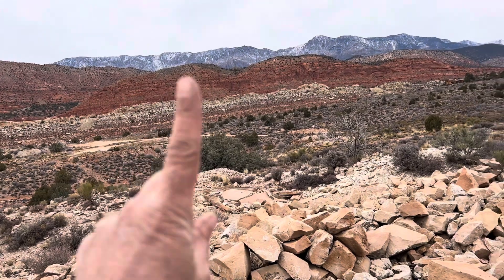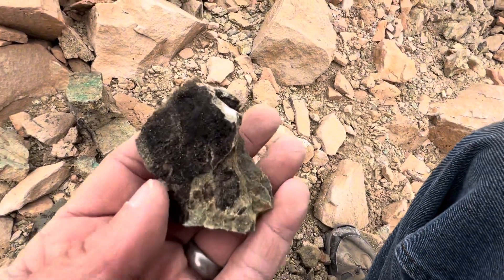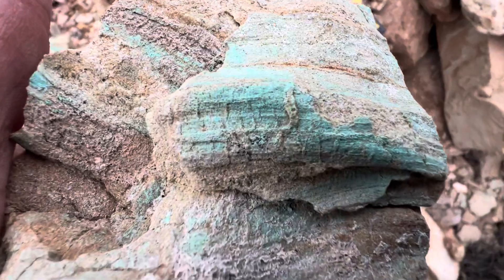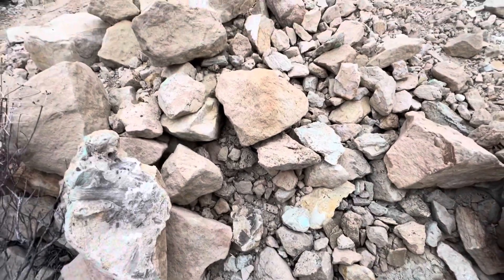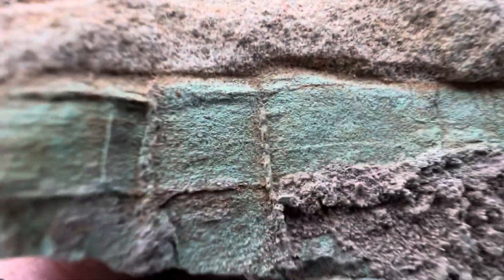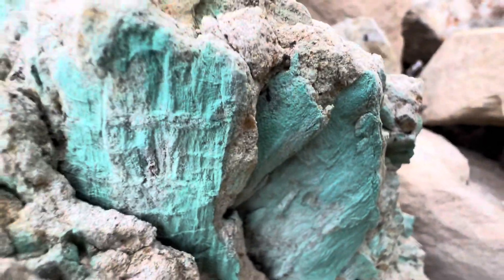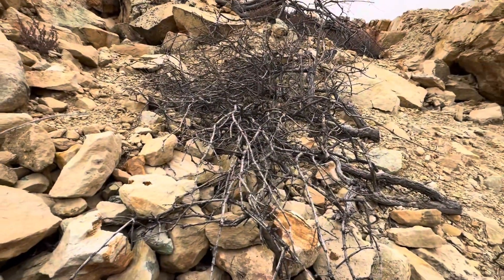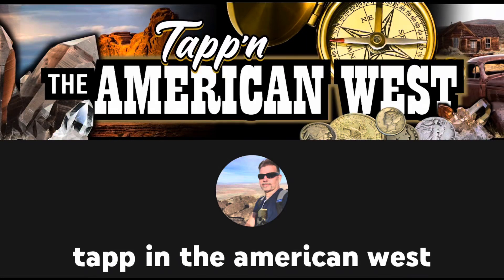Fossils found in sandstone